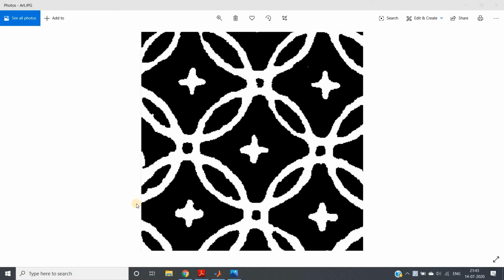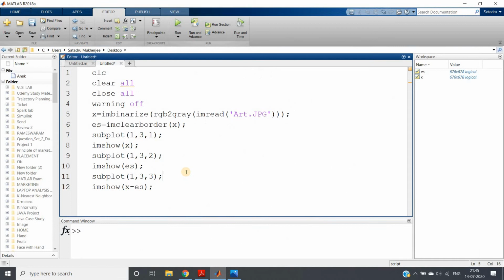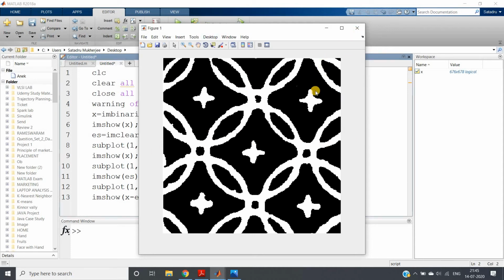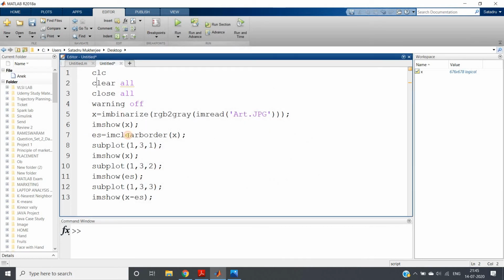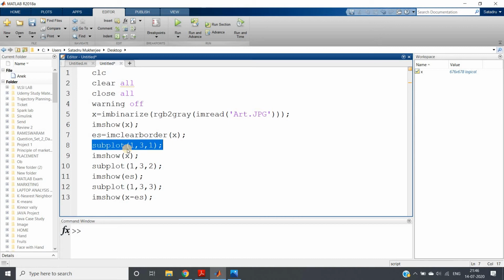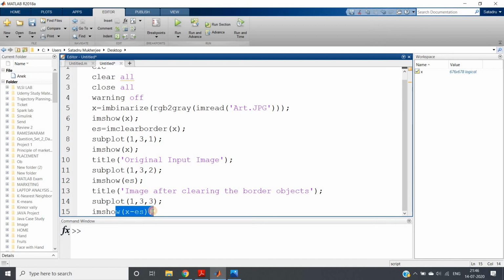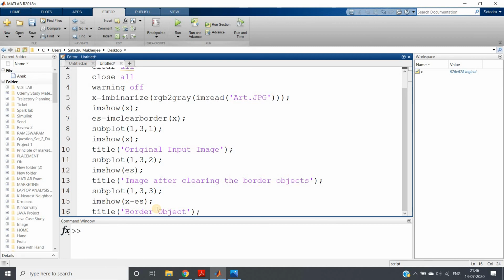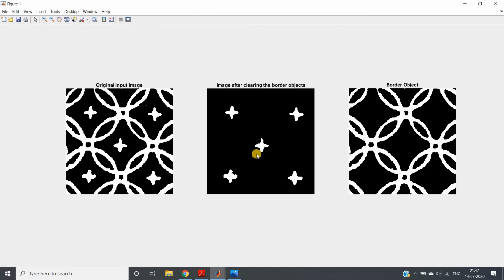Example of clearing border objects in Image | Digital Image Processing | MATLAB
Code:

clc
clear all
close all
warning off
x=imbinarize(rgb2gray(imread('Art.JPG')));
imshow(x);
es=imclearborder(x);
subplot(1,3,1);
imshow(x);
title('Original Input Image');
subplot(1,3,2);
imshow(es);
title('Image after clearing the border objects');
subplot(1,3,3);
imshow(x-es);
title('Border Object');